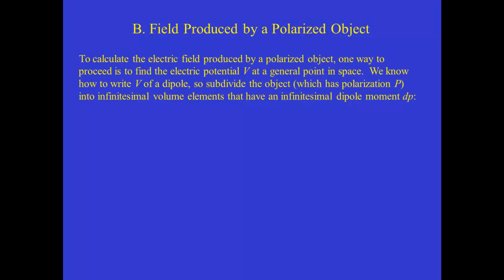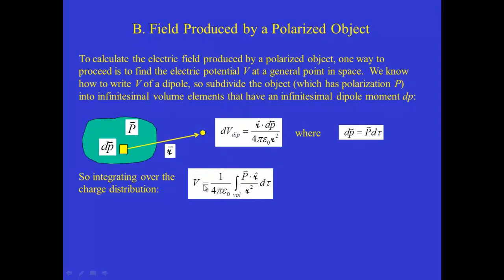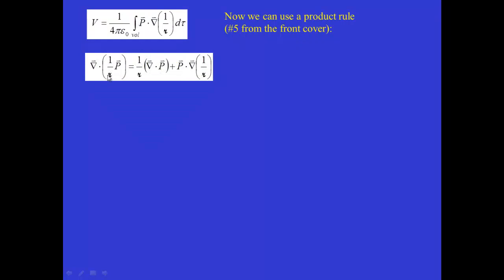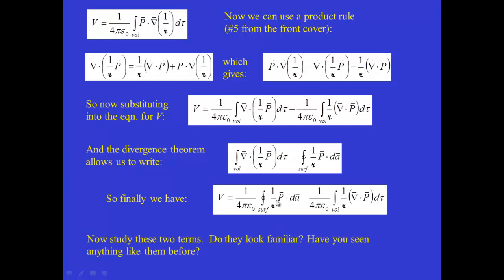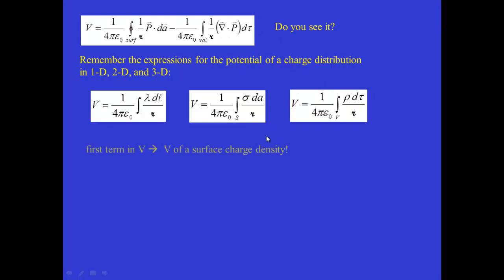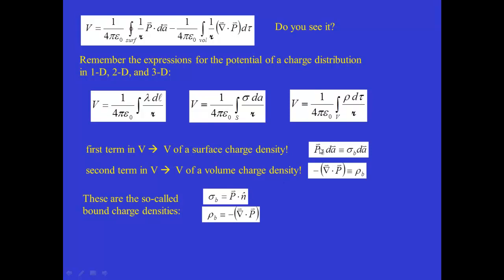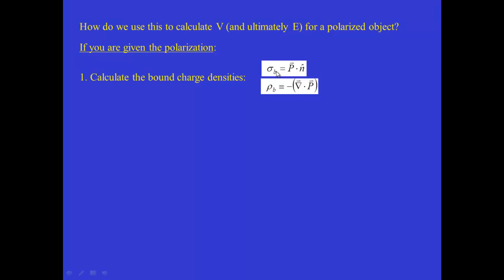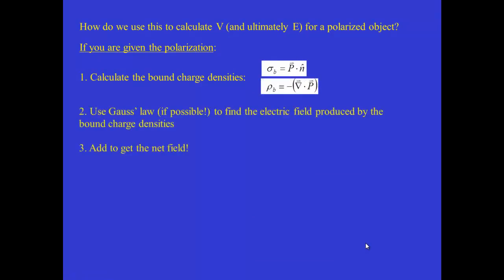section 4 2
Finding the electric field of a polarized object--some neat physics!